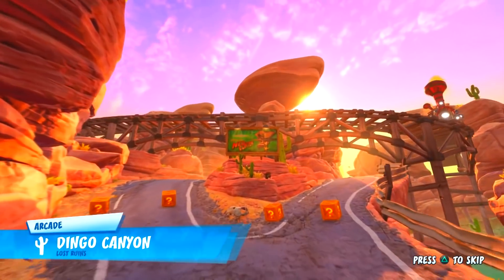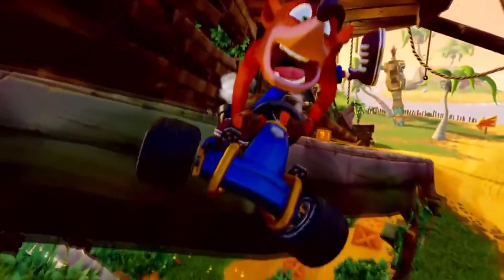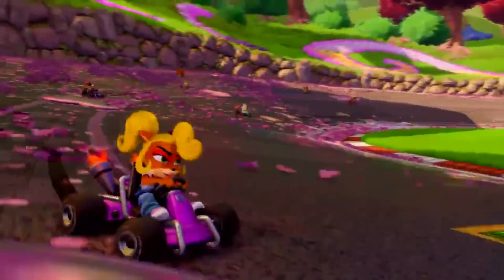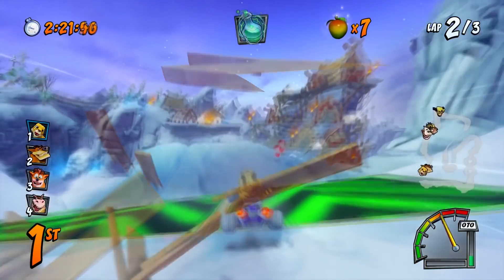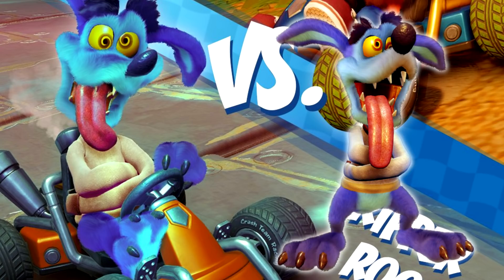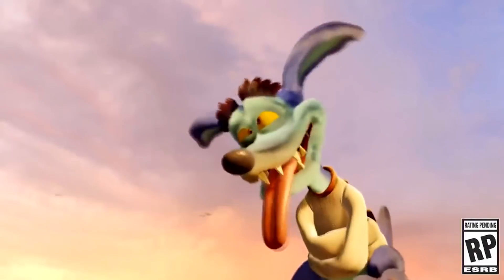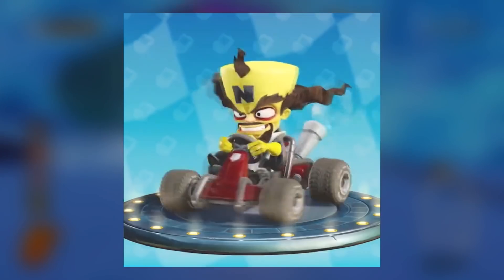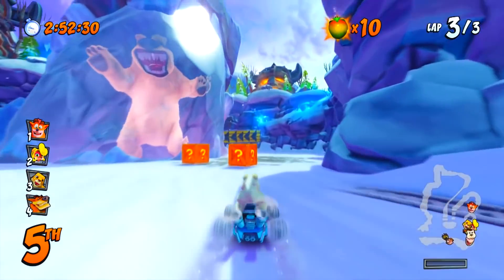Crash Nitro-Fueled [CTR] - Latest Footage Analysis - Coco Park - Ripper Roo - Character Trailers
We got a good number of new footage on CTR Nitro-Fueled these past couple of weeks. We got some character trailers and level reveals as well.